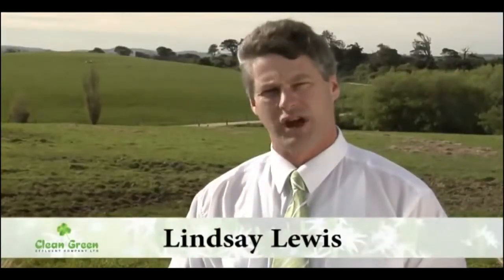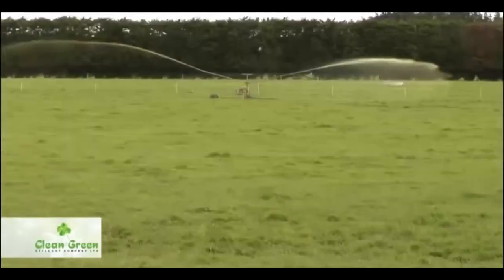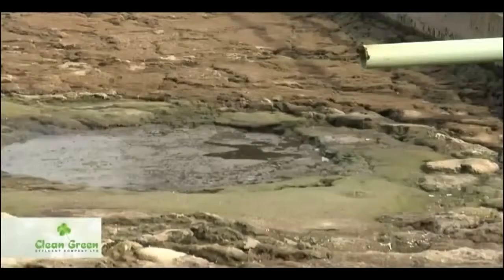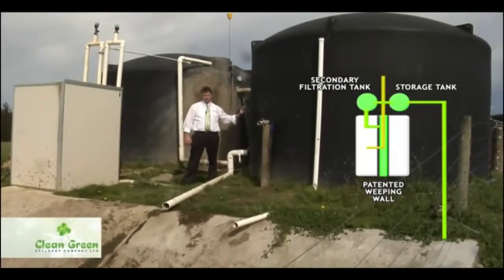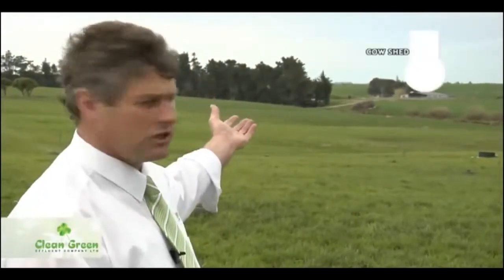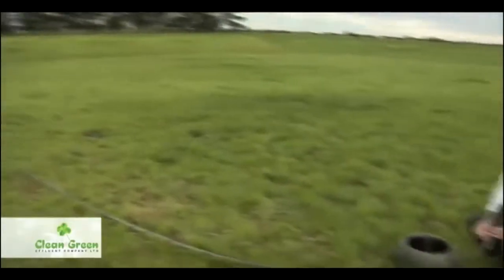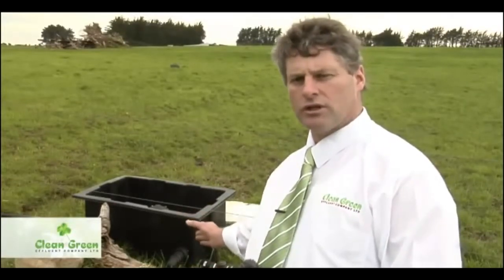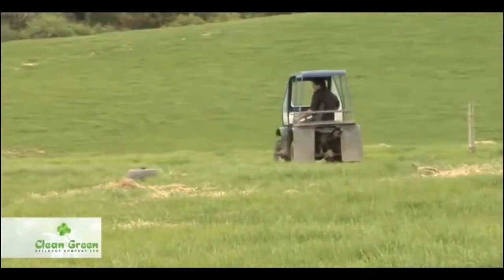▶ Clean Green Effluent YouTube 720p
The Clean, Green Effluent Company specialises in the design and refining of better ways to deal with dairy farm effluent. Owner, Lindsay Lewis has a patented system design. This environmentally friendly system has the proven elements of K-line pods, with a weeping wall, but with improved valves and other features that deliver effluent at very low application rates (as little as a half millimetre per 24 hours). This eliminates the need for storage ponds.

Benefits of the system

• Fully patented system
• No storage ponds
• Fully automated
• Â½ mm application/24 hrs
• Low man hours to maintain
• Low running costs
• 60% fresh water savings

The solid separator is lined with concrete with the patented weeping wall placed down the middle, making it easier to clean and a more effective in the way it functions.

The environmentally friendly Clean Green Effluent system's low application rate can continue spraying effluent onto paddocks even during rainfall, avoiding the need for large storage ponds.